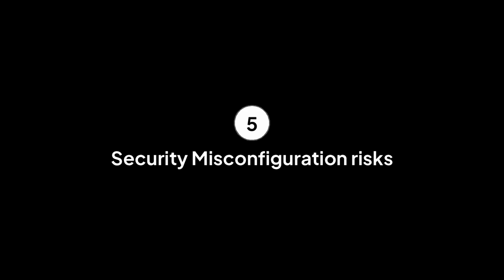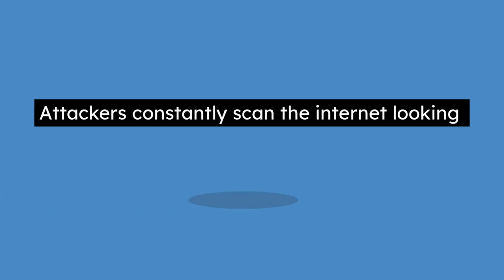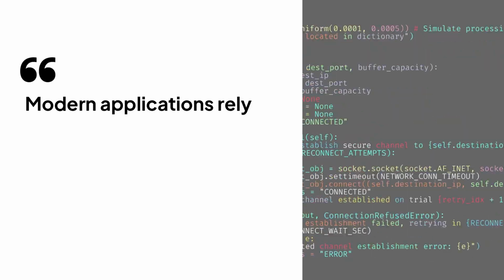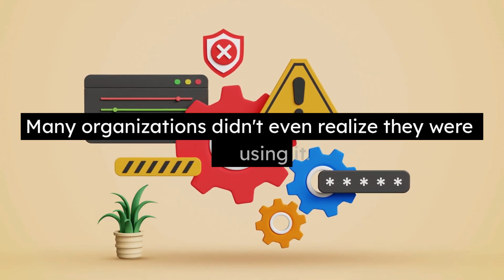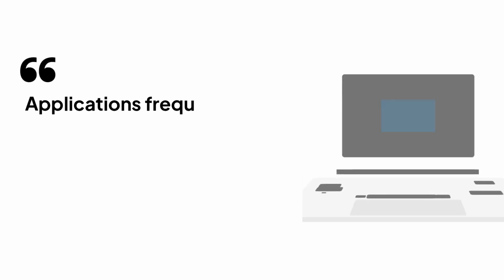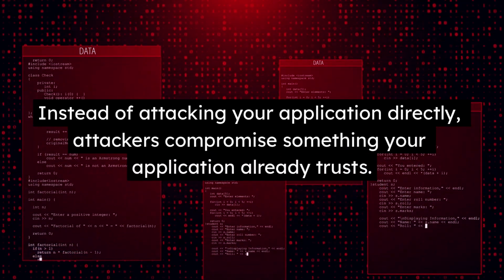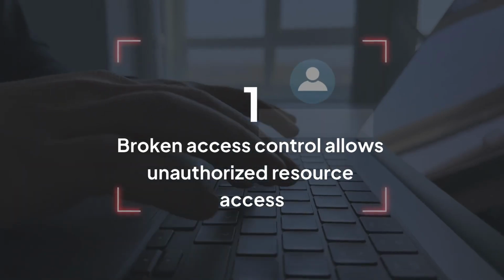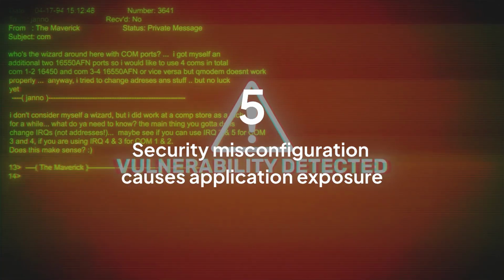OWASP Top 10 Explained with Real Examples (2026) | Cybersecurity Basics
🚀 Learn the OWASP Top 10 in simple language with real-world examples.

Whether you're a Developer, QA Engineer, DevOps Engineer, Security Engineer, or preparing for cybersecurity interviews, understanding the OWASP Top 10 is essential for building secure web applications.

In this video, we'll break down each vulnerability with easy-to-understand explanations, practical examples, and best practices to help you write more secure code.

🎯 In this video you'll learn:
✅ What the OWASP Top 10 is
✅ How each vulnerability works
✅ Real-world attack examples
✅ Best practices to prevent common security issues
✅ Why every developer should understand application security

💬 Which OWASP vulnerability would you like me to explain in detail next?